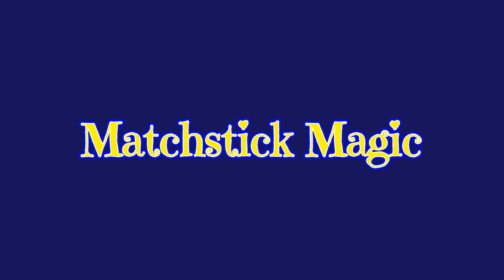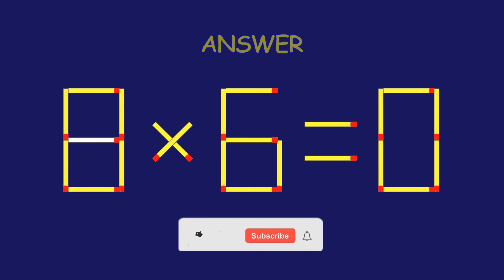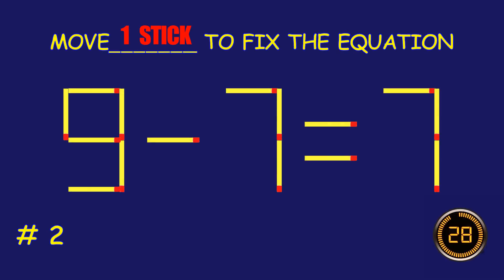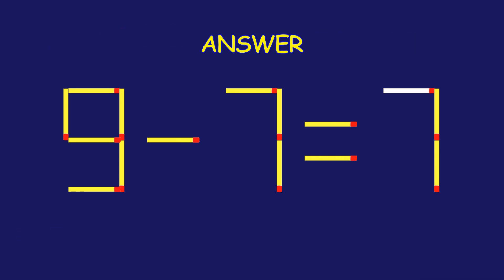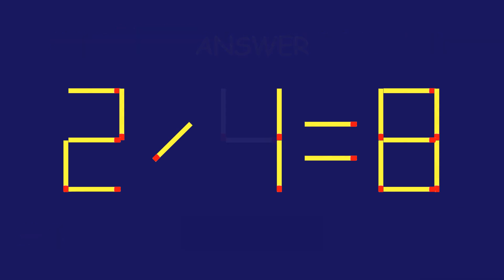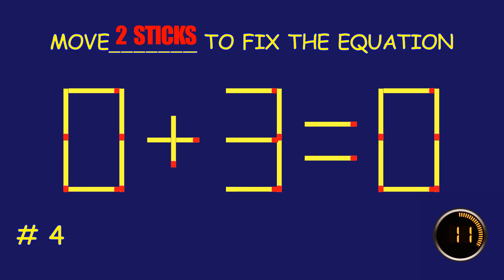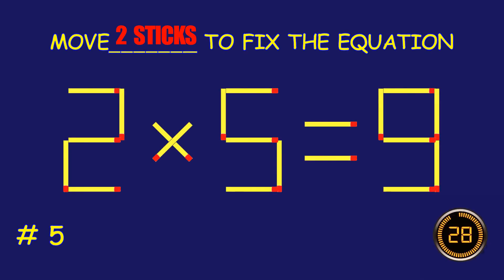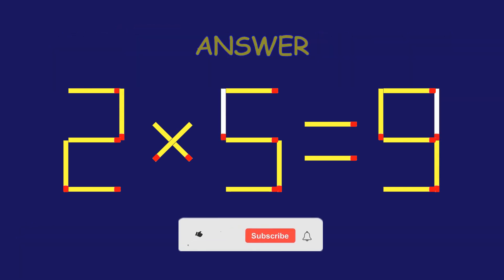Matchstick Magic # | Can you solve the puzzle by moving one or two matchsticks? |Logic puzzles